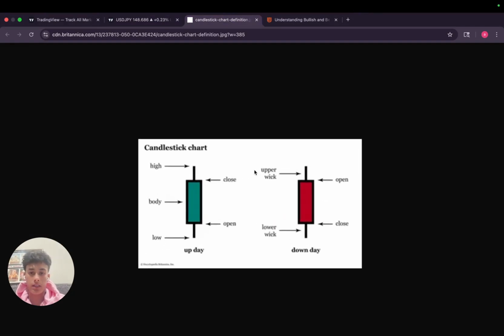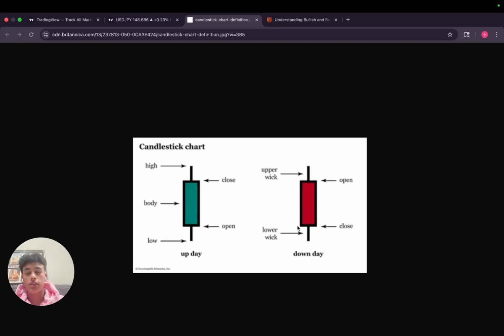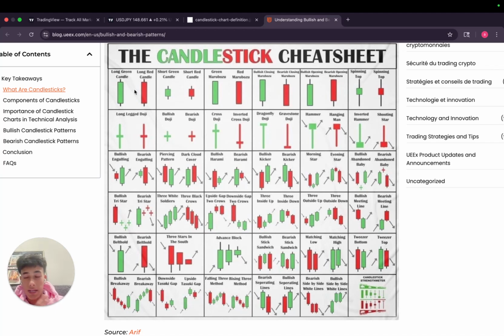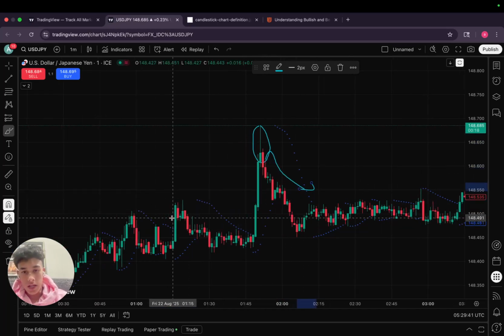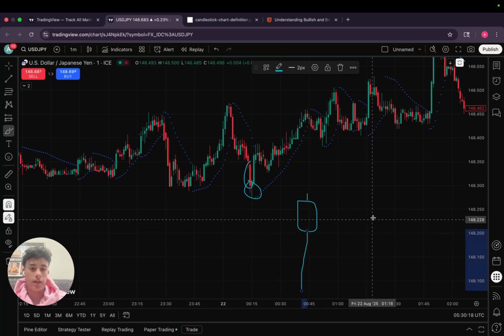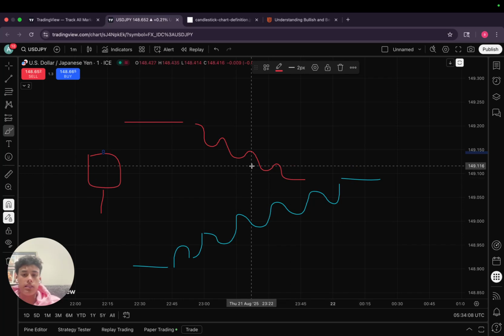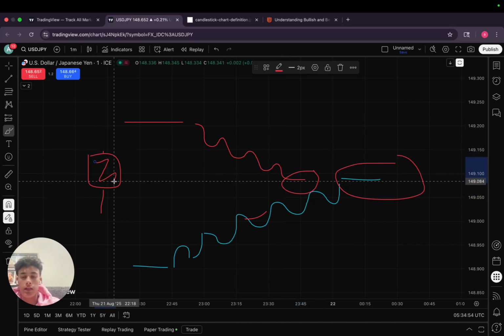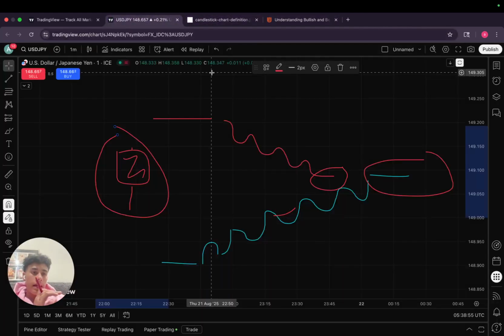The Boring Stuff That Makes You Rich #1. Candlesticks, Trend-lines, and Discipline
Hey everyone, in this video, I dive into the fundamentals of candlesticks and dojis, which are crucial for trading success. I explain the differences between bullish and bearish candlesticks, using analogies to make it easy. I also introduce a cheat sheet for recognizing key candlestick patterns and encourage you to mark out dojis and biased candlesticks on TradingView to see how the market behaves around them. Additionally, I emphasize the importance of discipline in trading and recommend the book "Ego is the Enemy" to help with that. Your tasks for today are to find a hobby to manage emotions, get the book, and start analyzing candlestick patterns on TradingView.

TASKS
Mark out dojis and specific candlesticks with bearish or bullish bias.

Buy a book ex. 'Ego is the Enemy' for learning discipline or trading.

Find a hobby to express your emotions.

Create a TradingView account and practice paper trading.